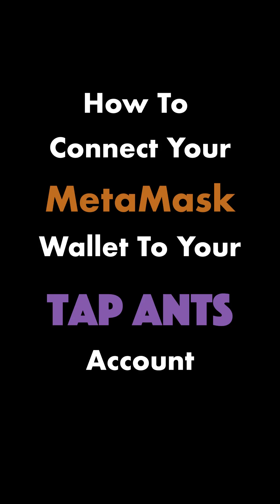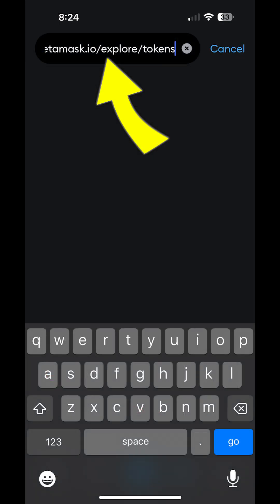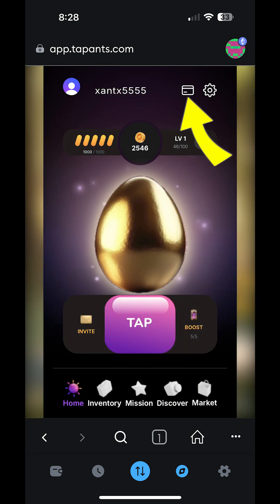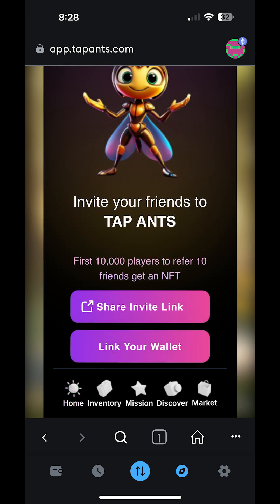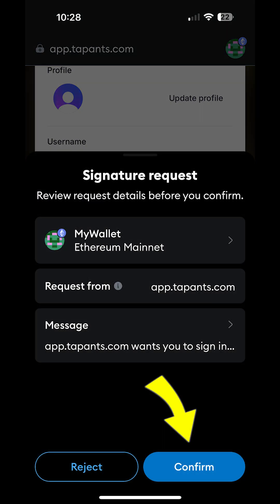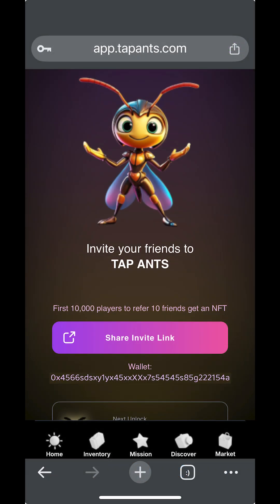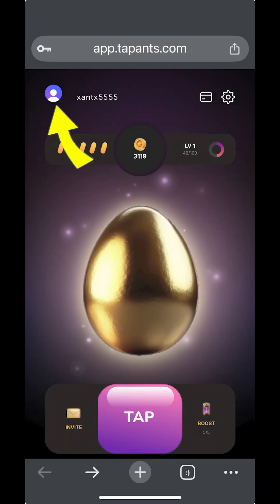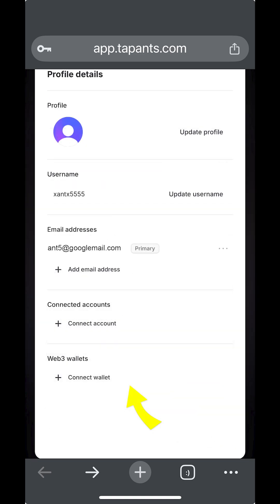How to Connect & Disconnect Your MetaMask Wallet to Tap Ants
In this step-by-step guide, we’ll show you exactly how to connect and disconnect your MetaMask wallet to the Tap Ants platform. Whether you’re looking to claim rewards, manage your airdrops, or ensure a smooth gaming experience, this tutorial has you covered!

In this video, you’ll learn:
How to connect your MetaMask wallet to Tap Ants
How to disconnect your wallet safely